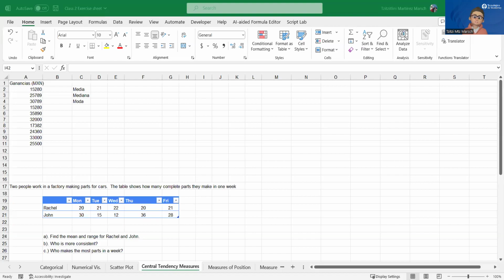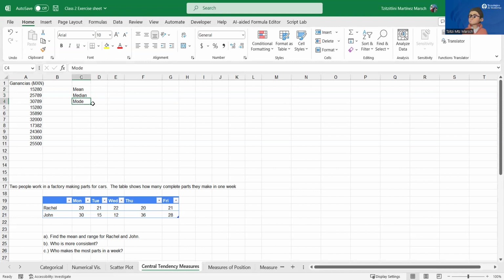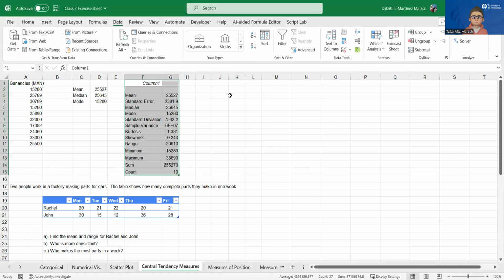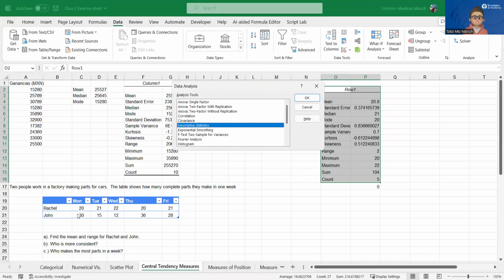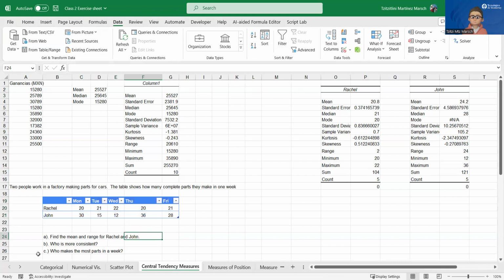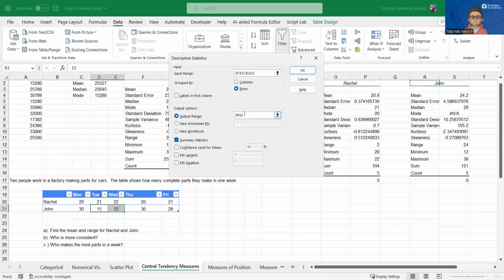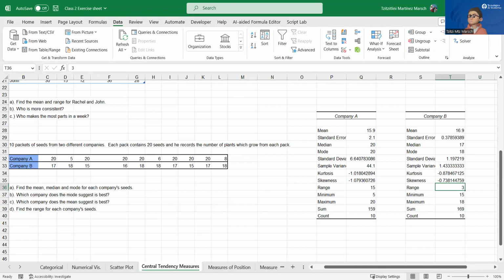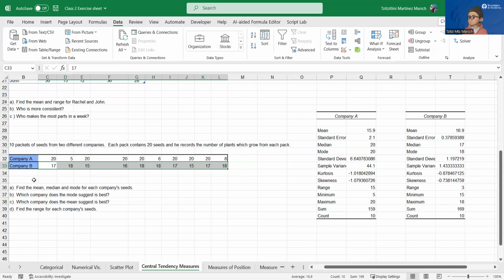Central Tendency Measures